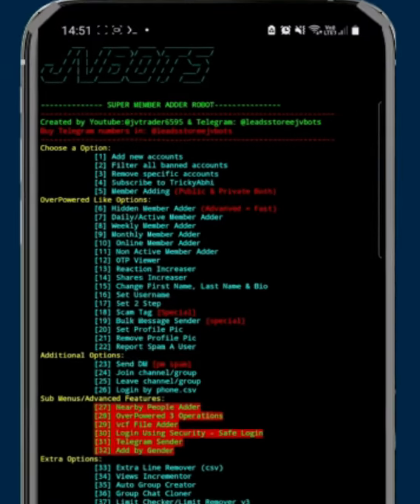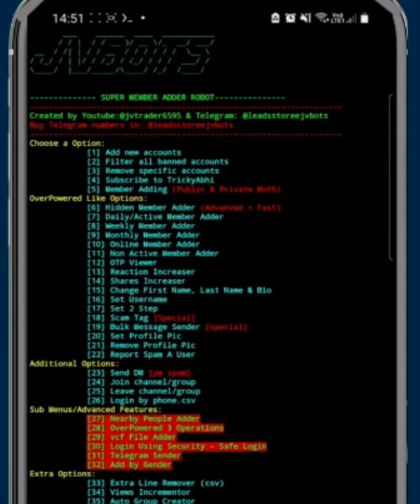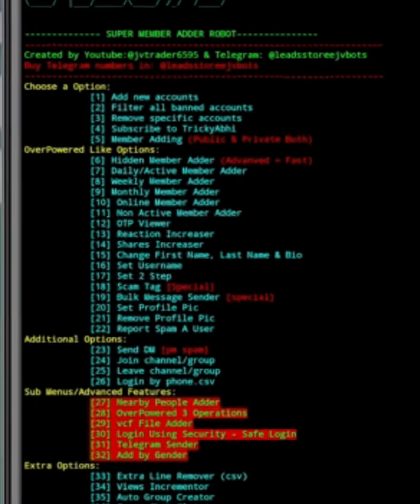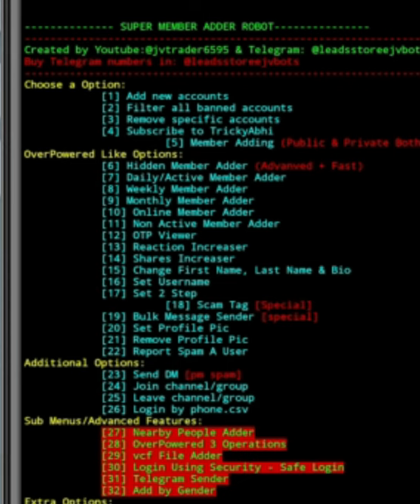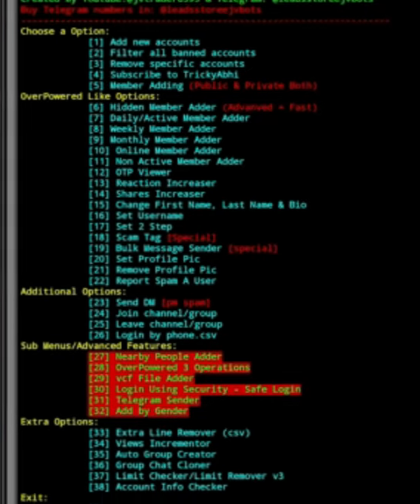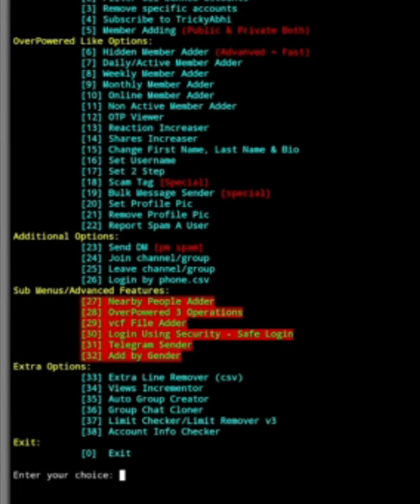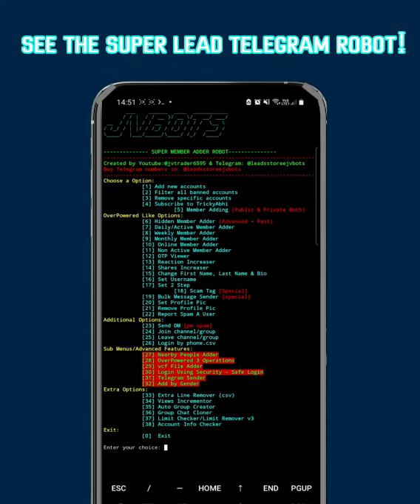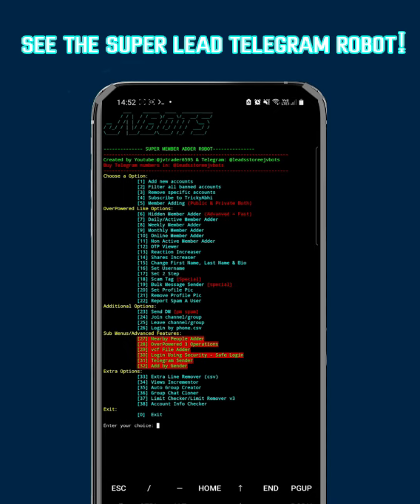NEW SUPER MEMBER SCRAPPER AND ADDER ROBOT FOR TELEGRAM - SMARTPHONE AND COMPUTER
🚀 Conheça o MULTICOMPLEX no site abaixo:
🤖 O Multicomplex é um Robô vitalício que faz envio de mensagem no privado, extração e adição de membros em grupos, comentários em grupos e canais, importa sessions, faz denúncias em massa e muito mais.

🤖 Compre o Multicomplex na versão completa no site acima, ou apenas com a função de envio de mensagem no privado vitalício por 80,00 R$ abaixo:

🚀 CONHEÇA NOSSAS FERRAMENTAS:

🤖 Teste o Robô de repasse por 03 dias Grátis no link abaixo 🔰

📌Compre membros FAKE para Telegram, Instagram e Outros!

📌Link do Robô de LEADS para Computador que IMPORTA SESSÕES e INSTALA FÁCIL 🔰

📌 SUPER ROBÔ DE LEADS para adicionar membros pelo CELULAR e PC 🔰

📌 Link do BLASTSEND - o Melhor disparador de mensagens no privado, com envio de botões, função chatbot e agendamento automático, com remarketing gratuito 🔰

📌 Replique Sinais e Grupos do Telegram com o BOT DE REPASSE - Teste GRÁTIS por 3 dias no LINK ABAIXO!: 🔰

📌🚀 Descubra grupos do seu nicho, faça disparos no privado, adicione membros em grupos e automatize o atendimento com chatbot usando o ZapTurboMax para WHATSAPP.

👍CURTA para ajudar!
🔔ATIVE AS NOTIFICAÇÕES para não perder novos vídeos!